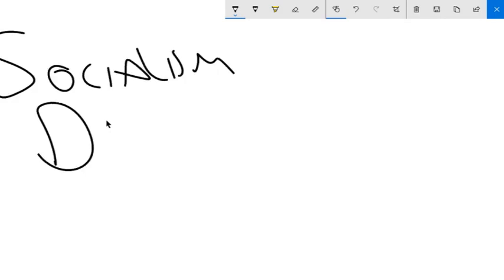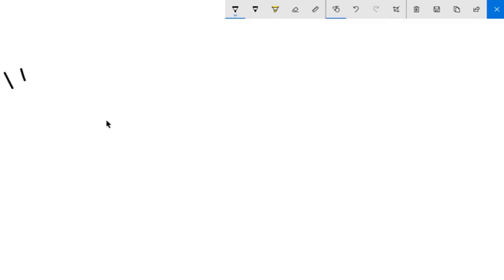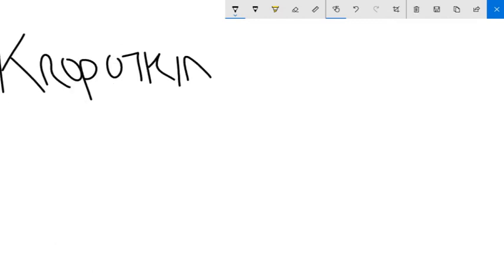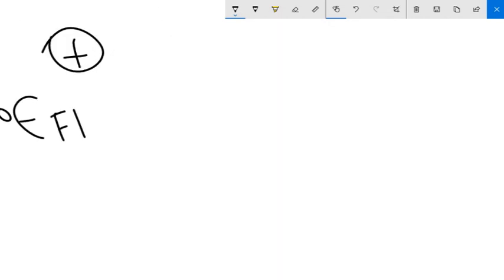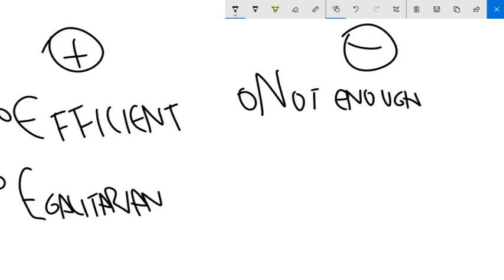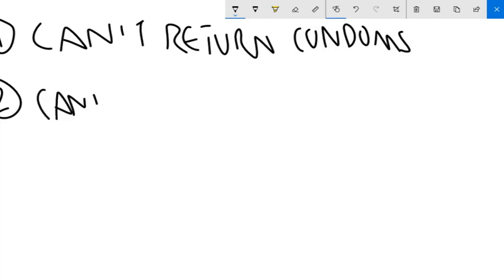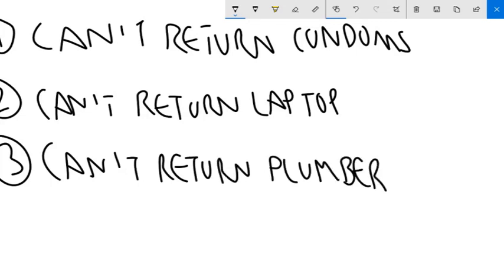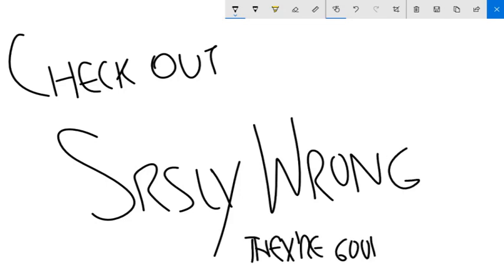Library Socialism | Socialism Done Short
Library socialism is a great explainer for communal ownership and distribution of goods.